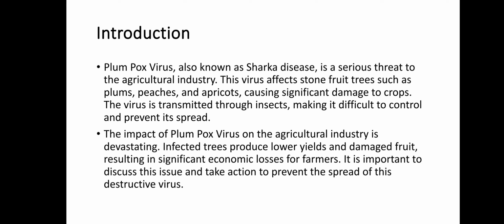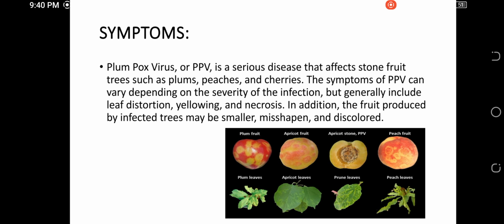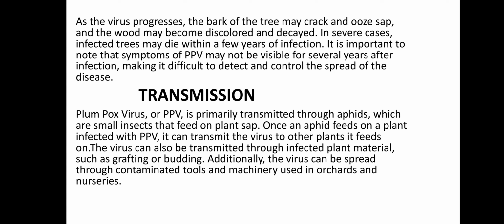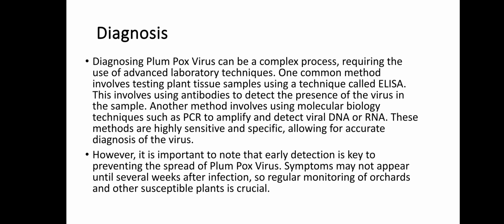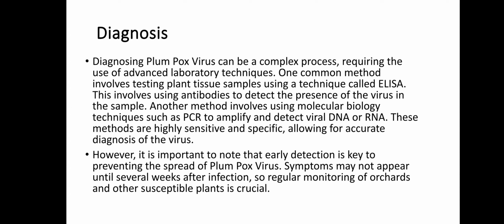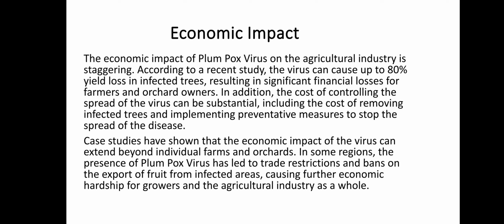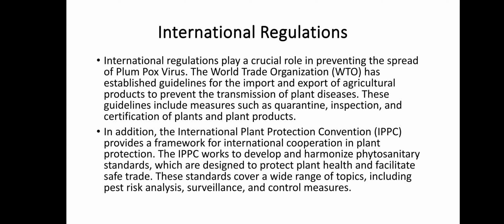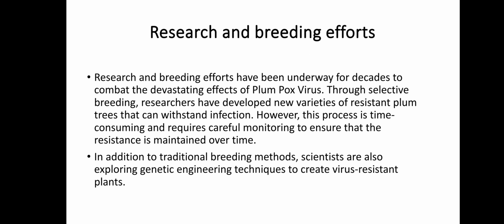1 | PLUM POX VIRUS | CHEMISTRY | MEDICAL | PLANT DISEASE | DR HAMMAD MAJEED